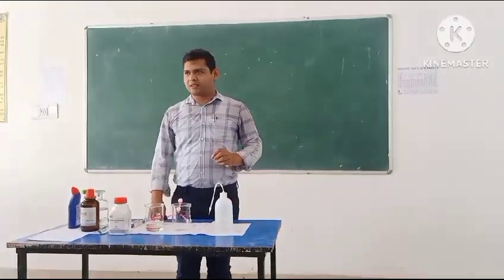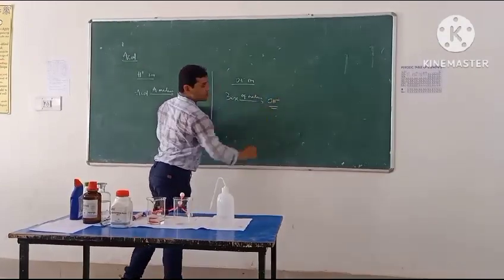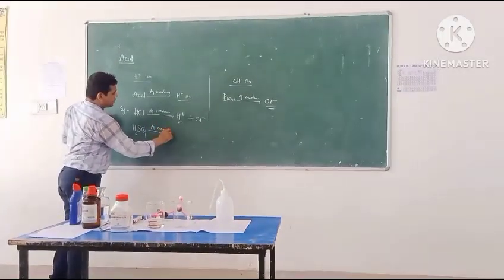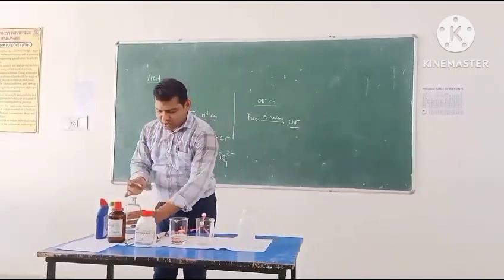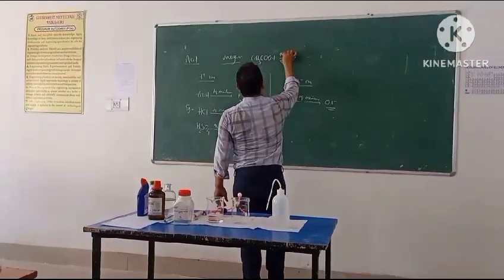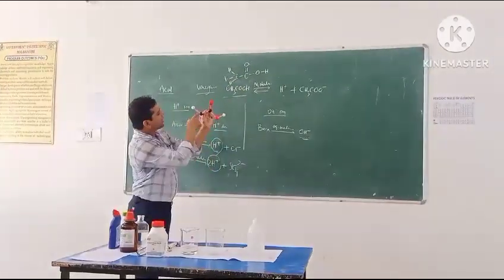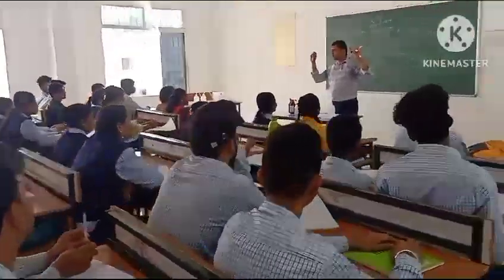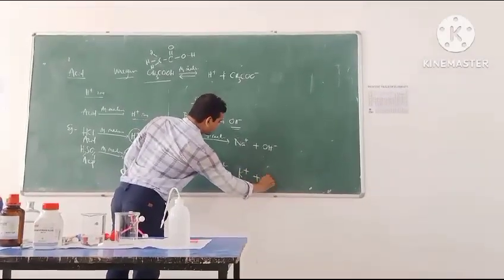Concepts of Acids and Bases 1